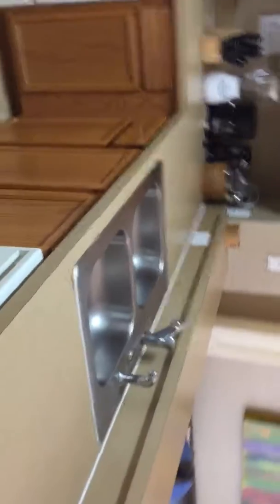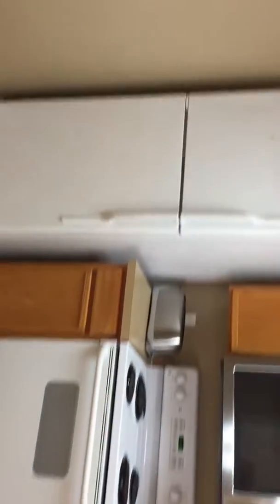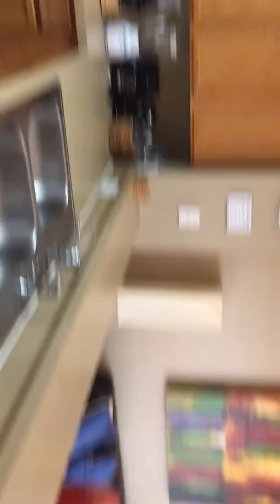2587 Maneshaw Lane